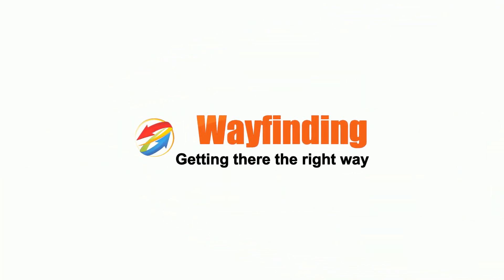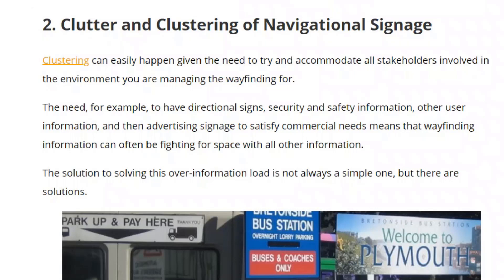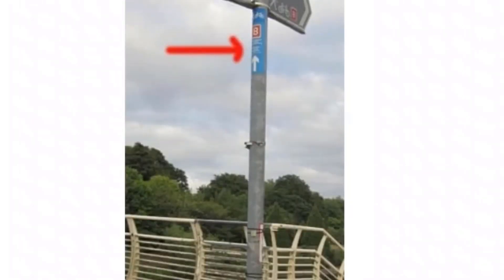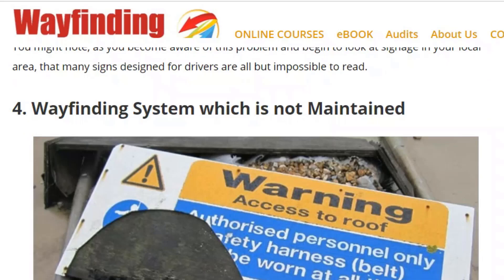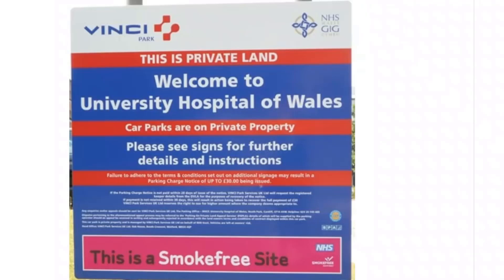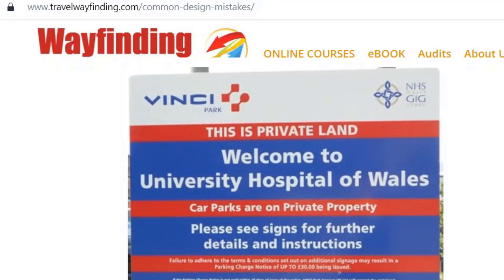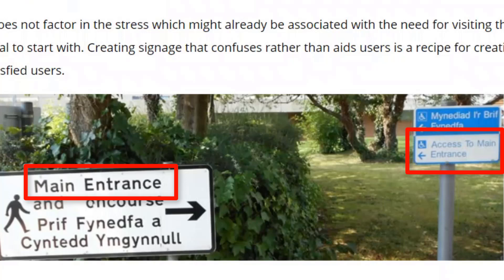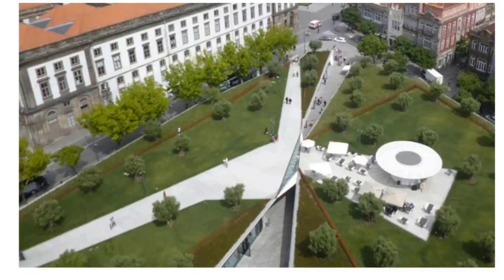8 Signage Mistakes in Wayfinding Design You Need to Avoid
Here I give 8 examples of wayfinding signage design mistakes and errors that you should try to avoid.

PAUL'S COURSES
Basics of Wayfinding for Beginners: